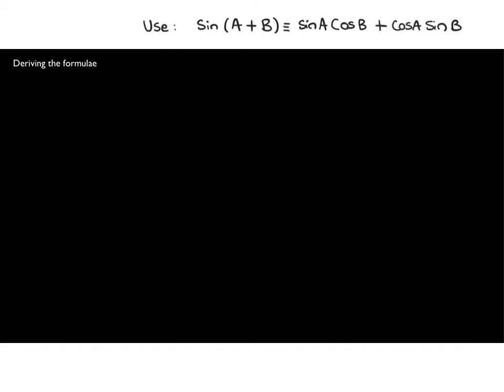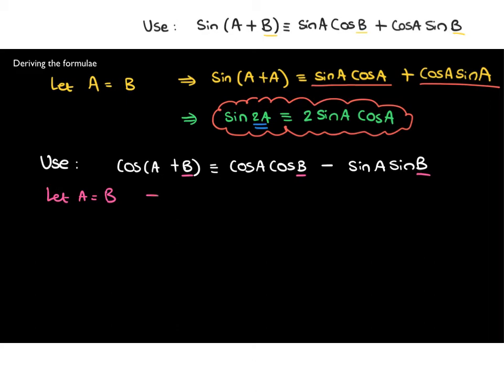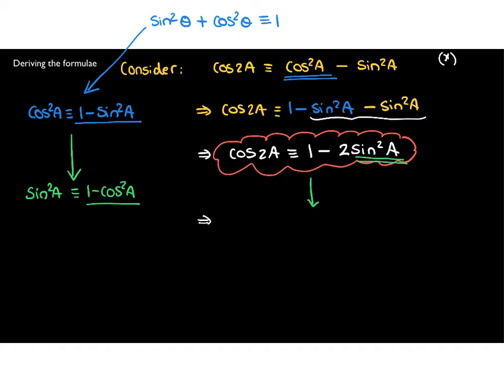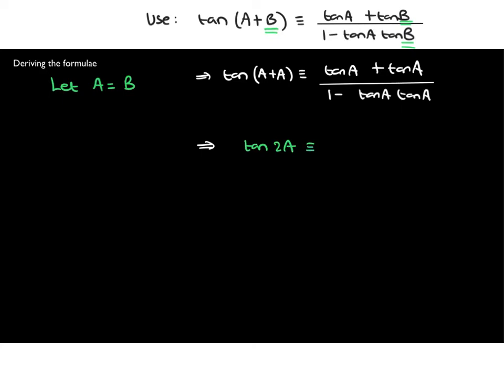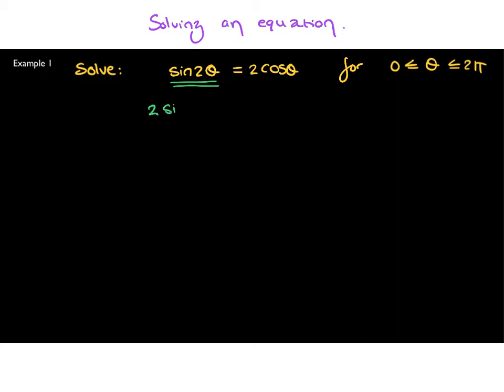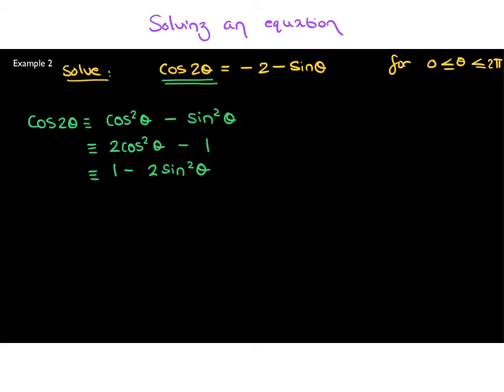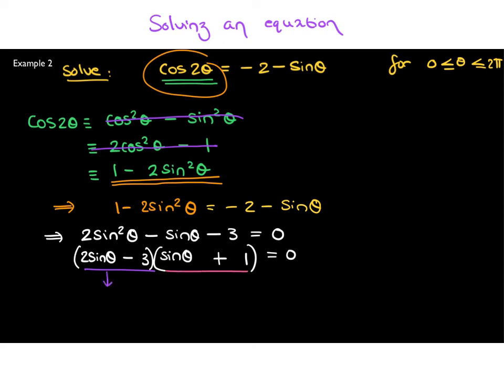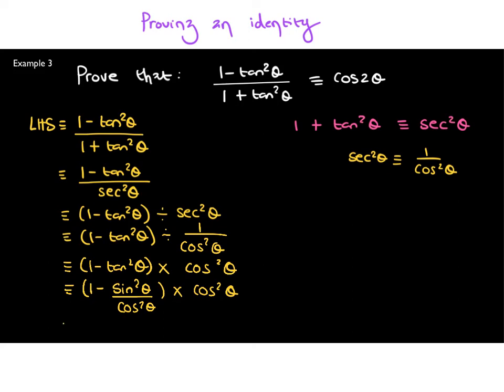Year 13 Chapter 8 Trig Identities Lesson 2